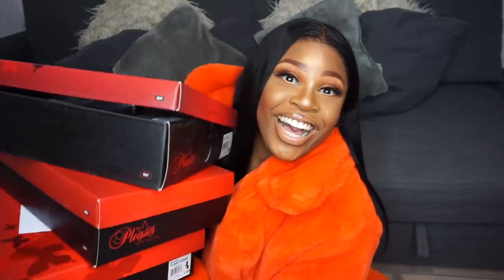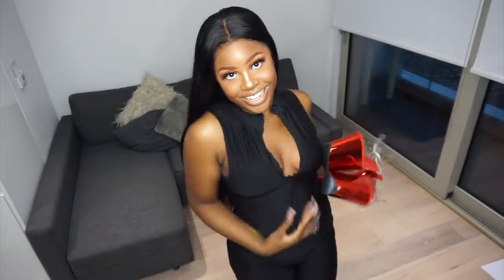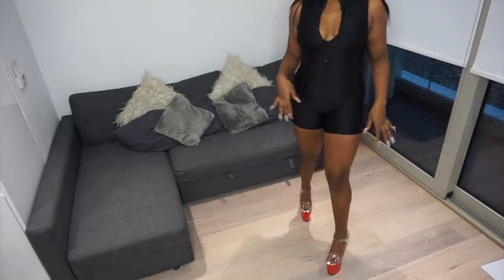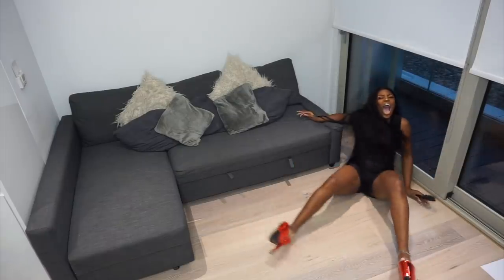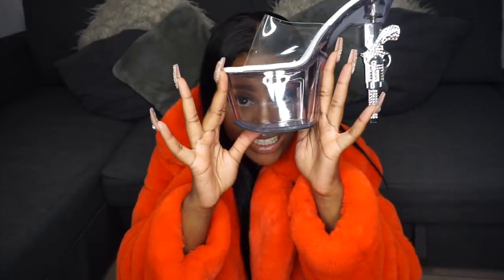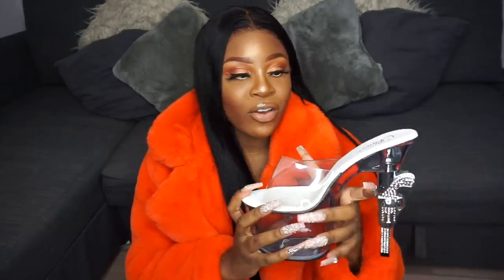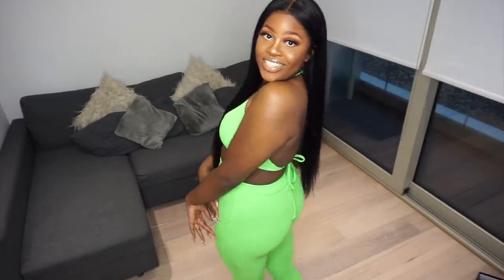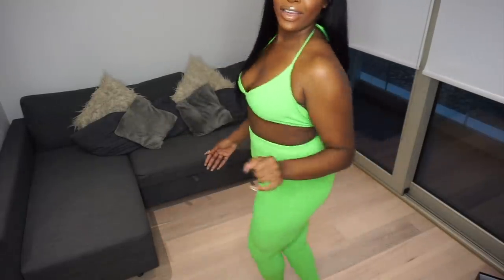TRYING ON MY DREAM STRIPPER HEELS. nearly broke my ankle btw xx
I HOPE YOU GUYS DON'T TAKE ME TOO SERIOUSLY!!